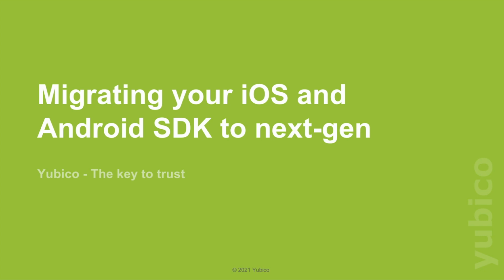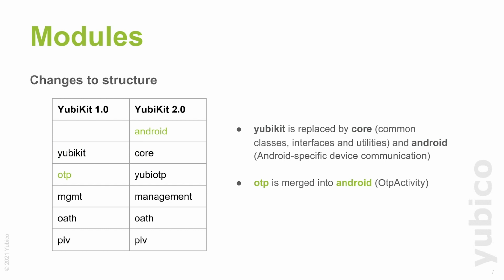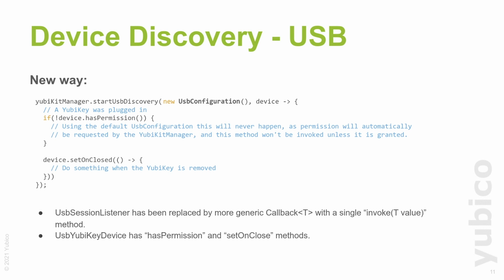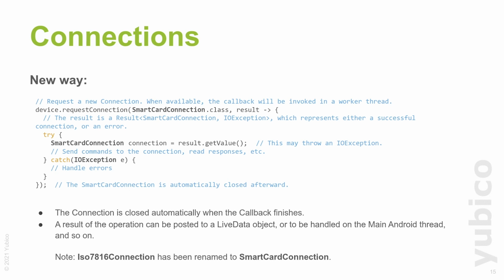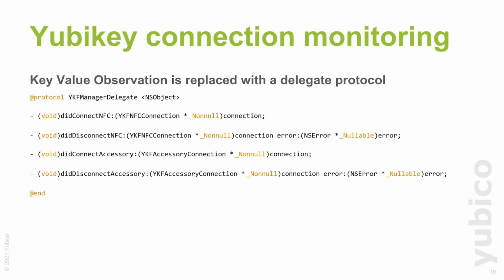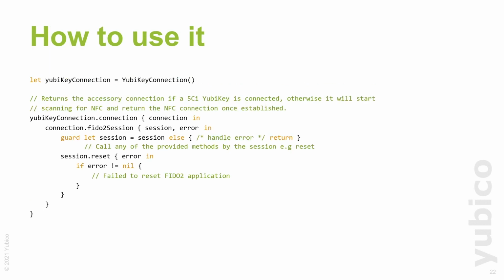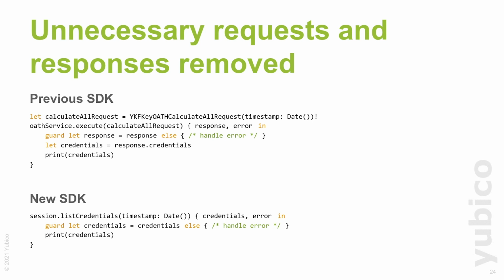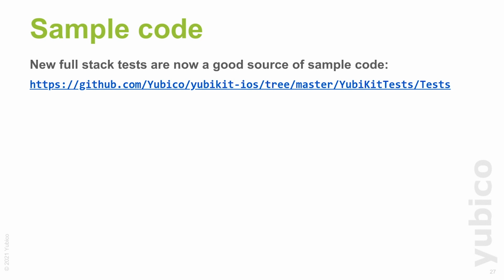Yubico Mobile Series : Migrating your iOS and Android SDK to next-gen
Companies today face the challenge of balancing security with user experience when it comes to authentication. To solve for this, Yubico Android and iOS SDK’s enable enterprise developers to provide a secure way to authenticate in-app while not losing their employee or customer experience.
In this webinar, we will dive deep into how you can seamlessly migrate your existing Android and iOS Yubico SDK’s in your apps to the use next gen versions.

You’ll learn:
-Yubico Android and iOS SDK overview
-Migration walk-through of how to migrate your Android SDK to 2.0
-Migration walk-through of how to migrate your iOS SDK to 4.0

*This webinar is intended for Product managers and developers currently using the Yubico iOS and/or Android SDK’s in their products, though it is open to anyone interested.